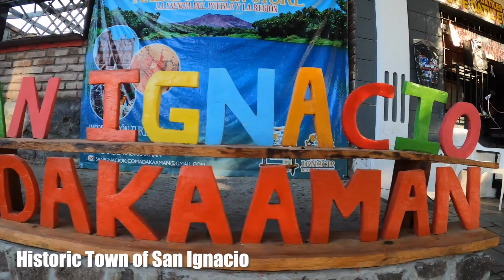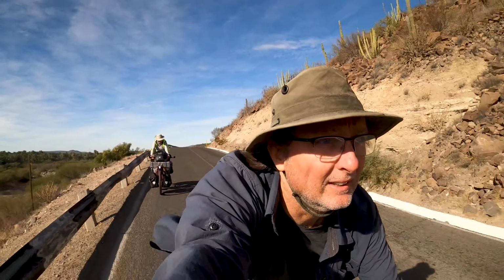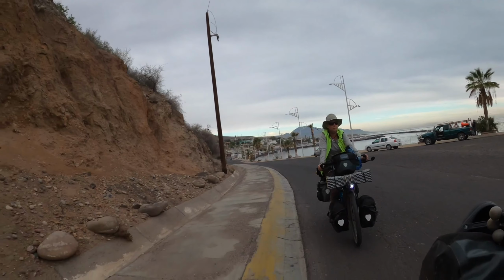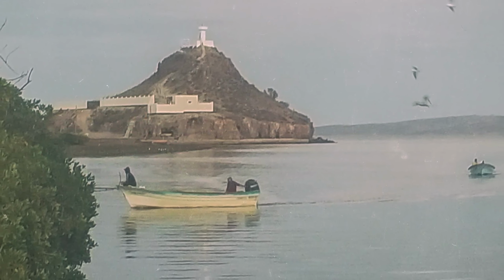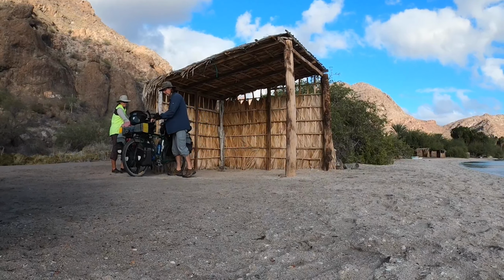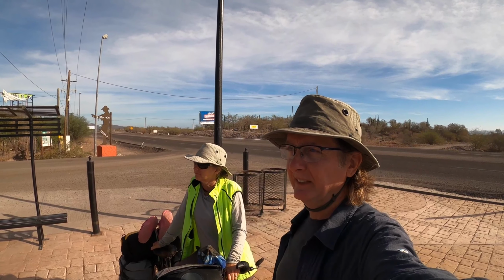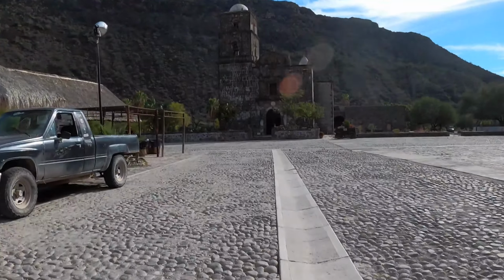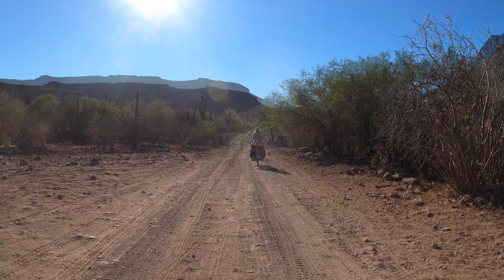Discover the Hidden Gems of Baja California Sur Mexico on a Cycling Adventure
In this video, our cycling adventure continues down the wild and dramatic Baja California Sur coast. After leaving San Ignacio we continue cycling on Highway One. These are our final days cycle touring Baja California Sur and we will visit and explore Santa Rosilia, an old mining town, Mulegé another oasis town in Baja California Sur, spend the night camping on Playa de Coyote, and take a short trip into Loreto. From Loreto we cut inland leaving Highway 1 as we cycle toward another old missionary village, San Javier before camping the night on a ranch with about 80 kids. After a very long day cycling on rough terrain, we finally pick up Highway 1 again and make our way to La Paz where we take the overnight ferry to mainland Mexico to continue our adventure.

Tips:
Food/Water:
San Ignacio
Mulege
Playa de Coyote (small store and restaurant 1 mile from beach)
Loreto
San Javier (nothing else until you reach Ciudad Insurgentes)
Ciudad Constitución
Santa Rita
Las Pocitas

Lodging/Camping:
San Ignacio (Camping/Hotels)
Mulege (Camping/Hotels)
Playa de Coyote (Beach Camping)
Loreto (Camping/Hotels)
Ciudad Insurgentes (Hotels)
Ciudad Constitución (Hotels)
Las Pocitas (Rent a room, see the tire shop in town)
La Paz (Hotels)

Baja Ferry Main Office:
I. Allende, Prof. Marcelo Rubio Ruiz 1025 Esquina, Zona Central, 23000 La Paz, B.C.S. (We paid about $100 US each with bicycle and dinner included. Cabin not included.)

Mapping Tools:
Map Out App (IOS only)
Maps.me
Komoot
Google Offline Maps

Other useful free apps:
iOverlander
Translator (Microsoft)
Offline Language Translator (Aloha Std)

If you would like to add a little extra in support of our channel, please consider:
PayPal Tip Jar (Please choose Family and Friends to remove extra fees) Truly appreciated and thank you very much!

Your friends, Ron & Petra